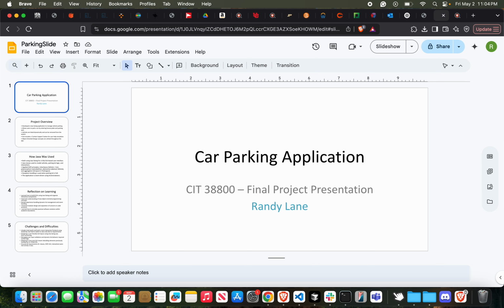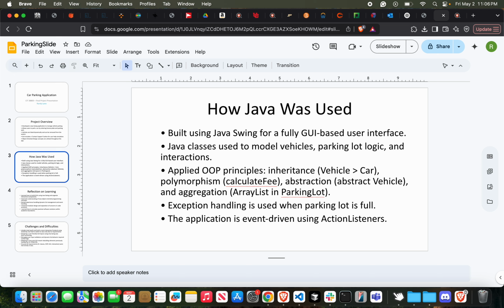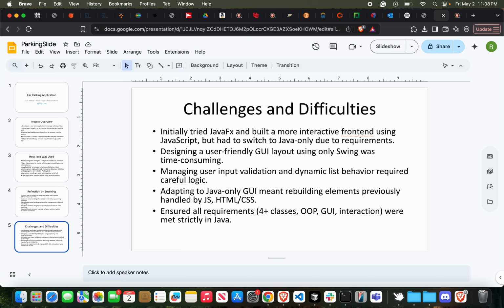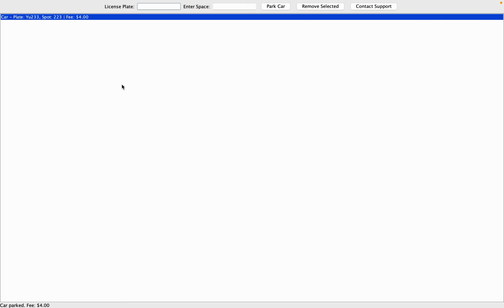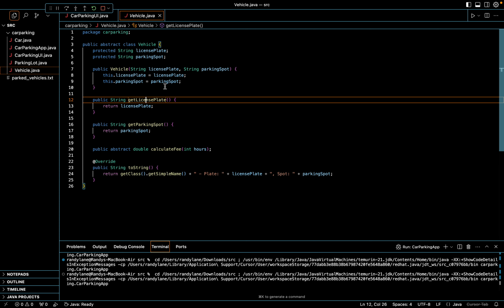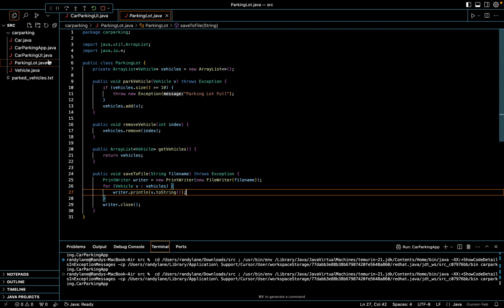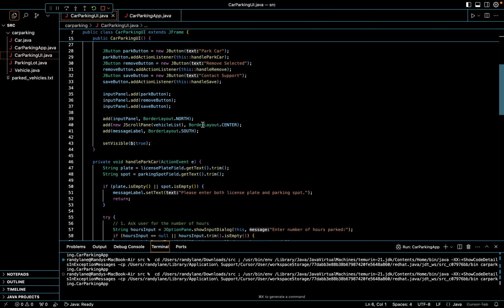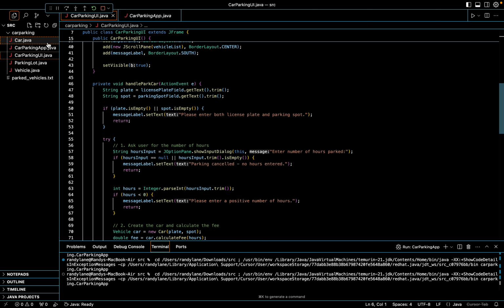Java Parking App